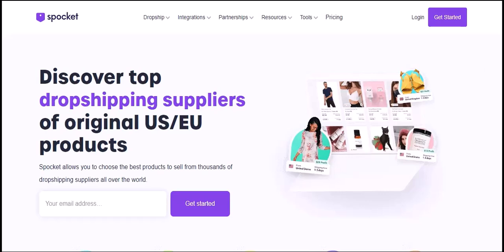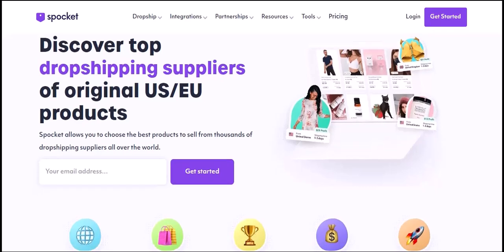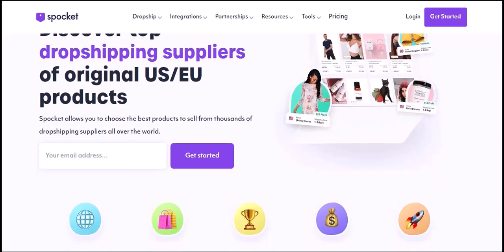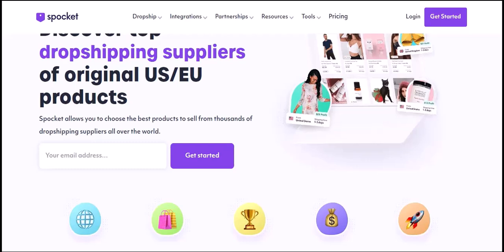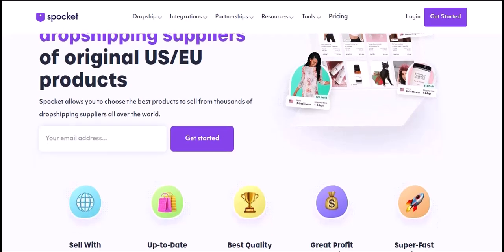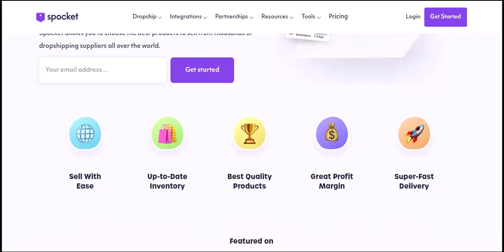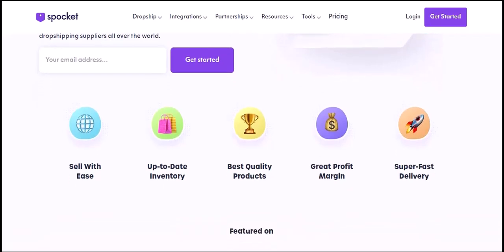How do I import from Spocket to Shopify?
In this video we talk about How do I import from Spocket to Shopify